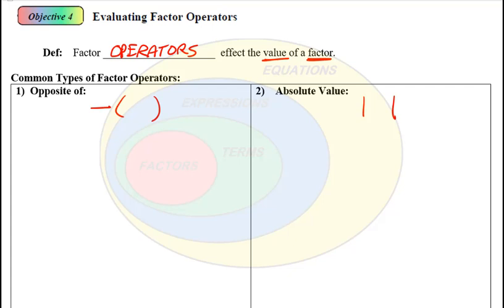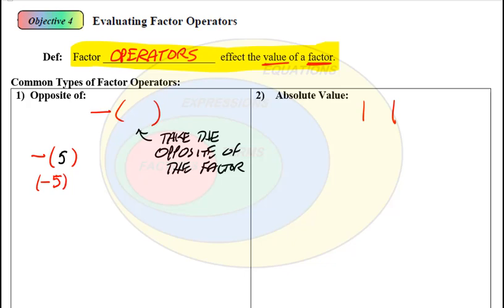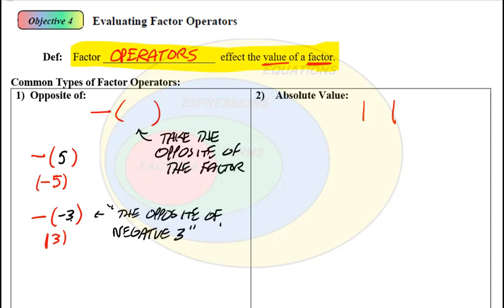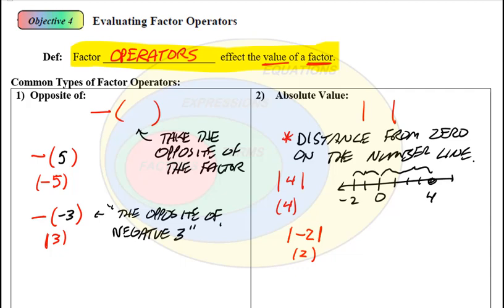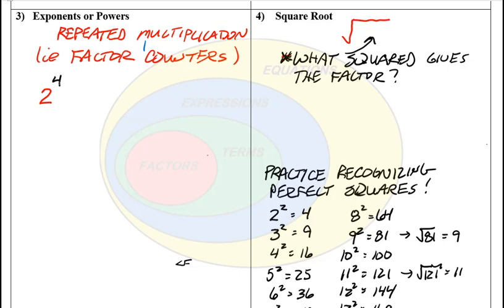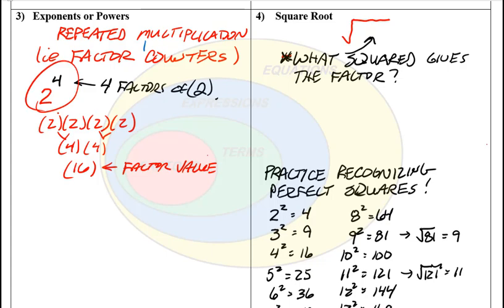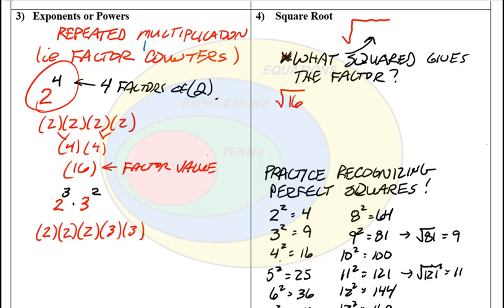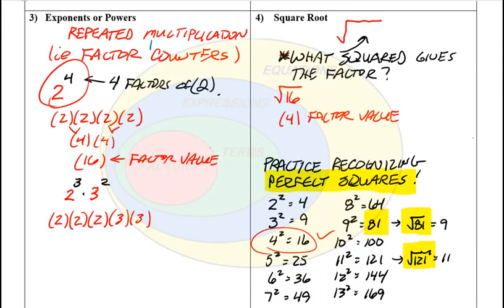Composition of Mathematics - Sec 1.2 Factors and Factor Operators Lecture 4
This video introduces factor operators:  opposite of, absolute value, exponents and square roots.  How they change the value of the factor affected by the operator.